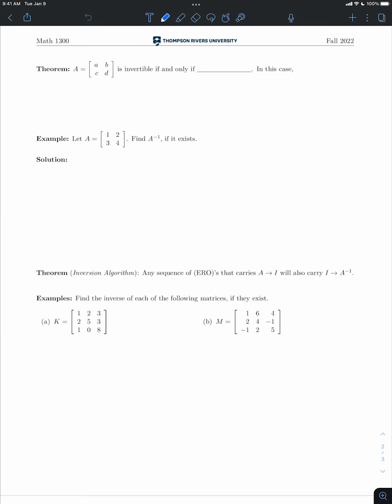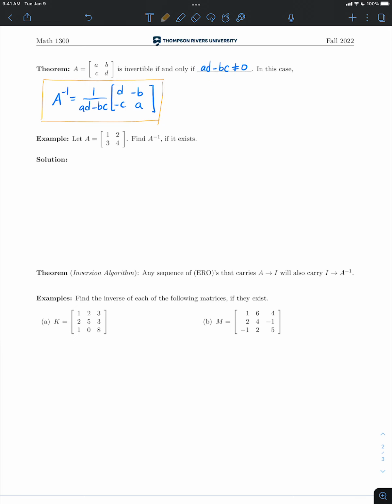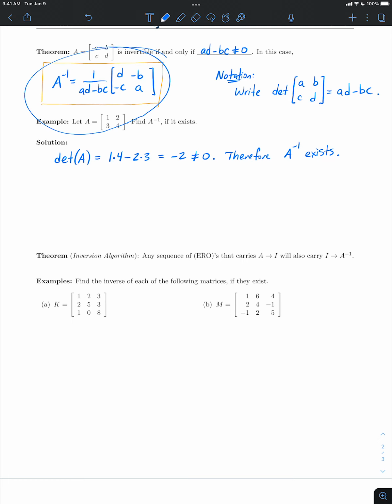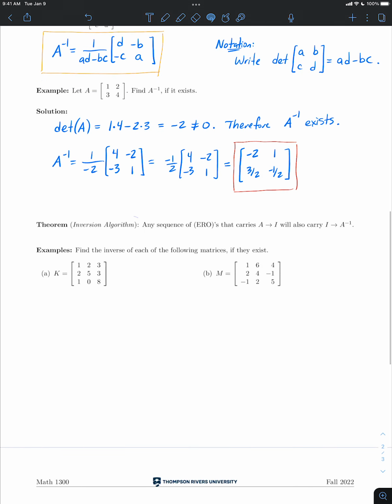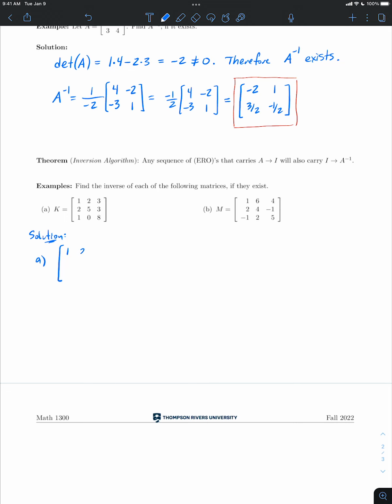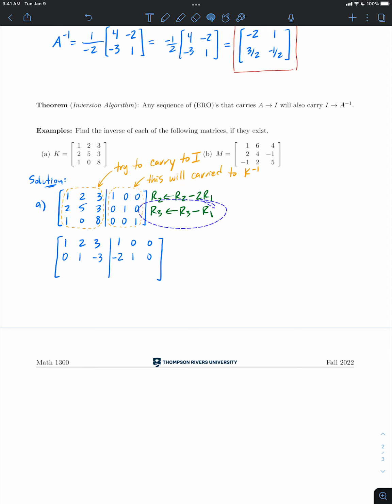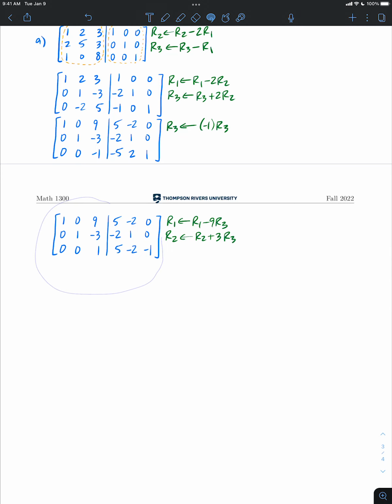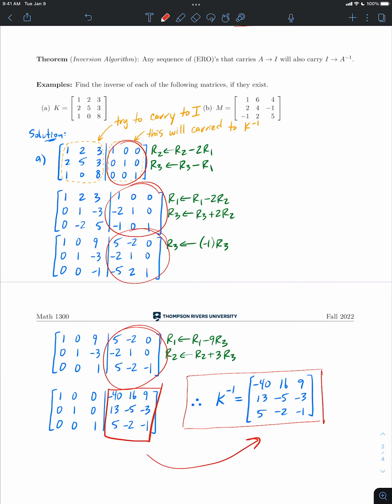2.2 - The Inverse of a Matrix (part 2)